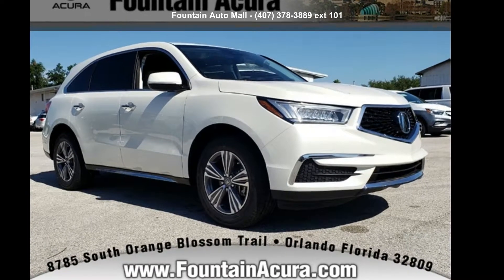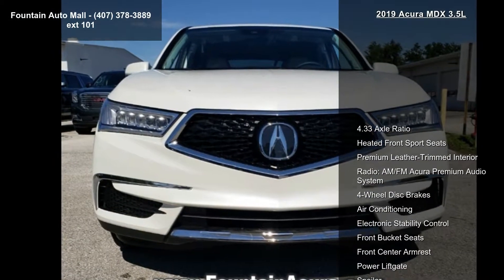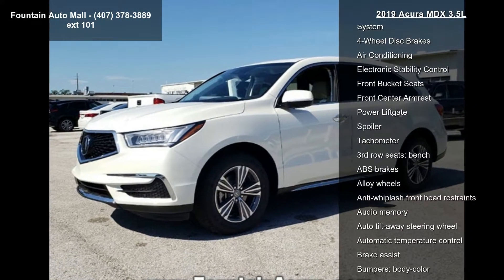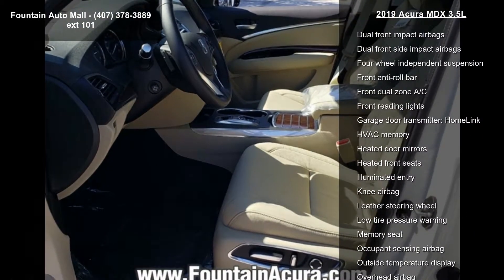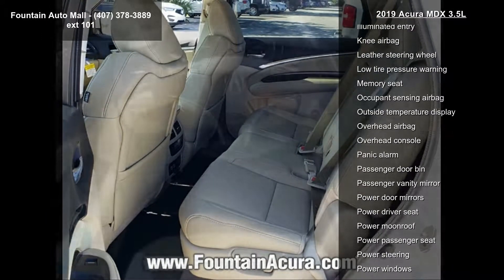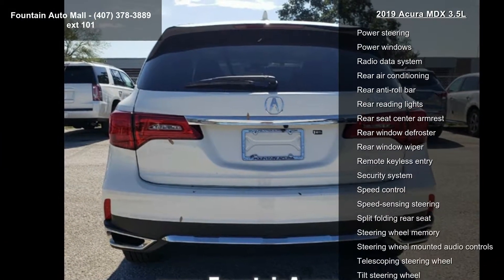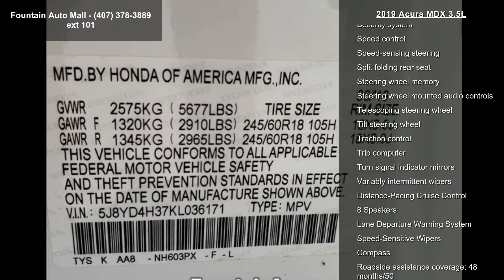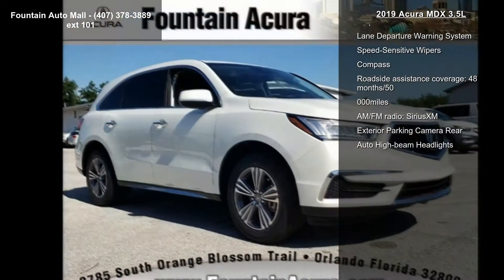2019 Acura MDX 3.5L